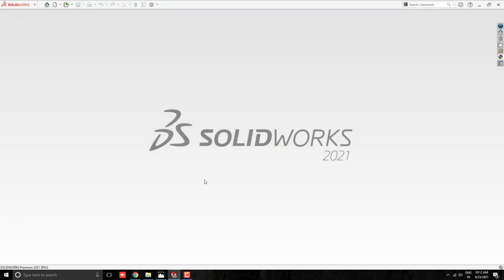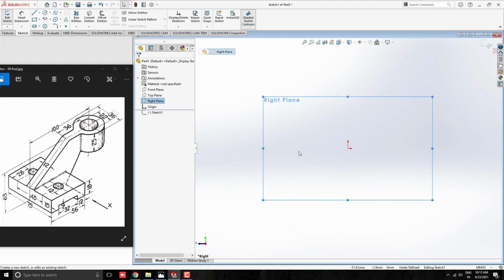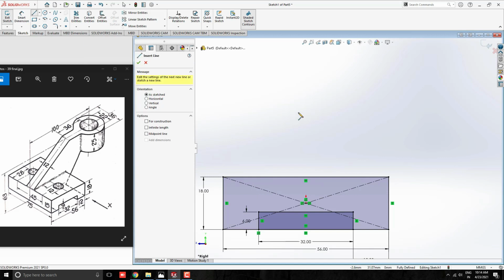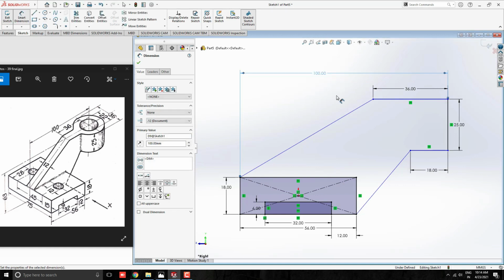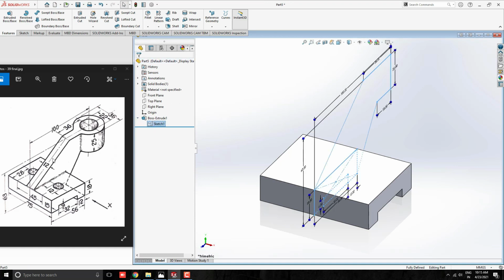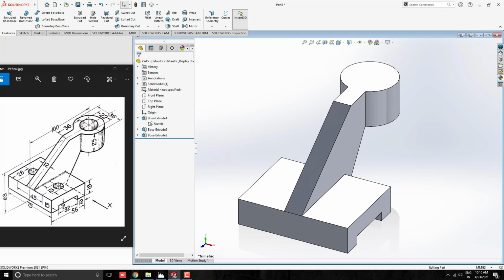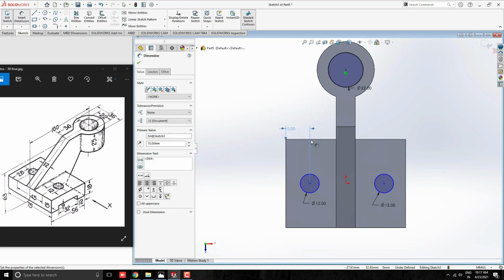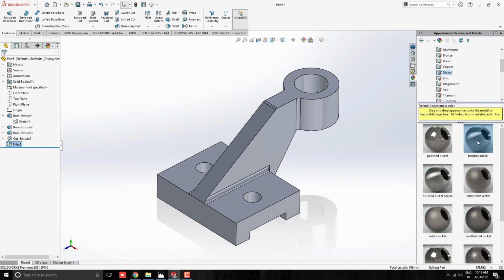SolidWorks Tutorial For Beginners | Part Modeling Exercise - 39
Give Me Any Suggestions About This Video & If You Have Any Problem About Autocad Plz Write in Comment Box of video As soon As Possible I will Response this.